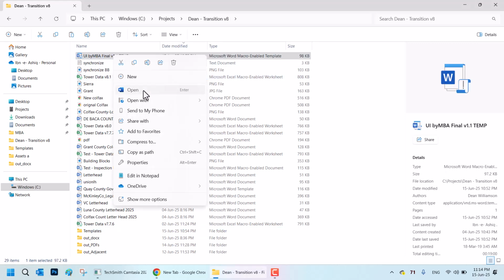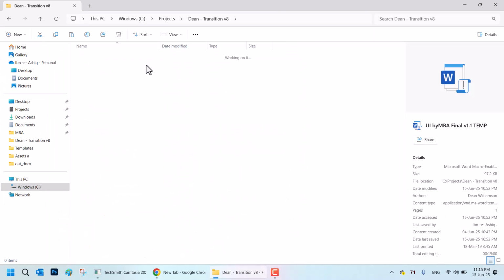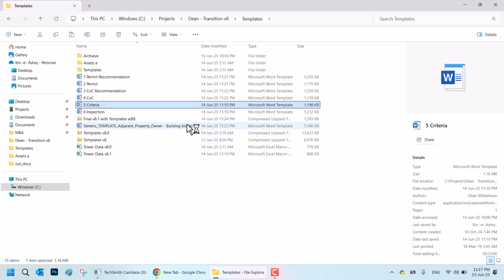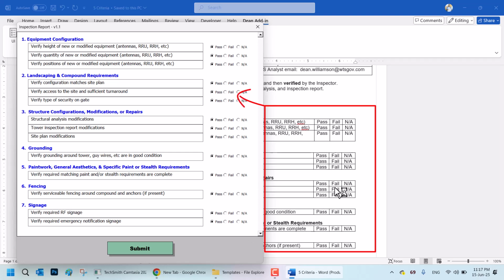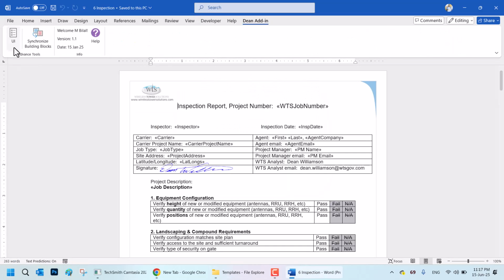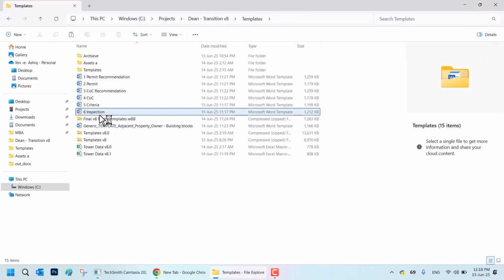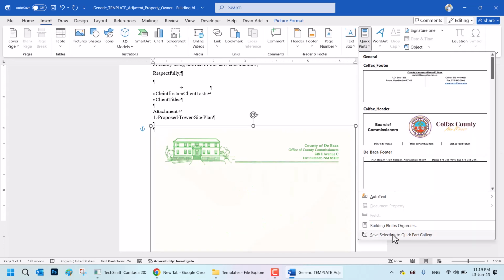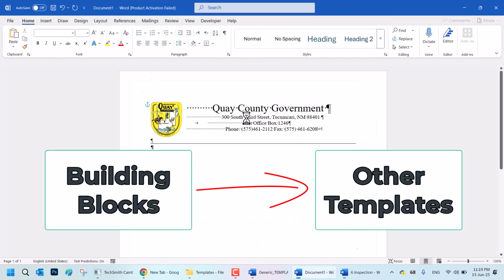Automation Building Blocks with Modern User Interface | VBA Macro to document Templates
In this tutorial, I walk you through the MS Word VBA solution that includes a custom ribbon tab with two key features:

✅ A dynamic User Interface (UI) that reads and allows selection of Building Blocks
✅ A Synchronize button to update all templates in the folder with the latest Building Block changes

You'll learn how to:
1. Install the template in the Word startup folder
2. Open and edit templates correctly
3. Create and update Quick Parts (AutoText)
4. Automatically sync new or modified building blocks across multiple templates

This solution is ideal for legal firms, document automation specialists, and power users who manage multiple template files.

🔧 All code, templates, and tips included.